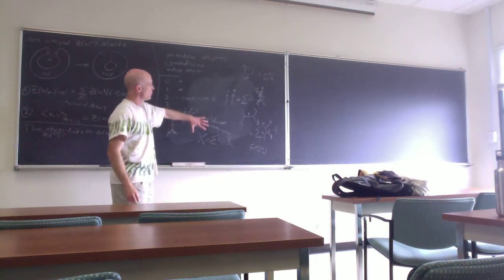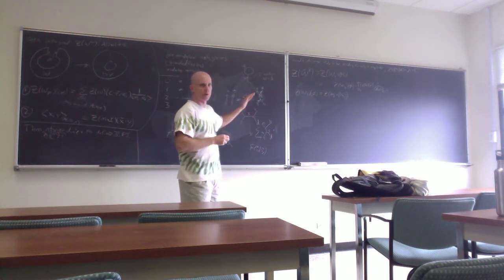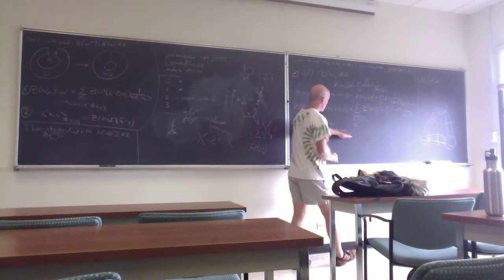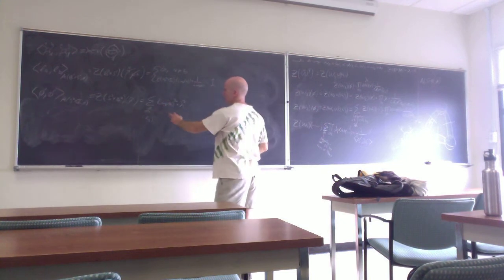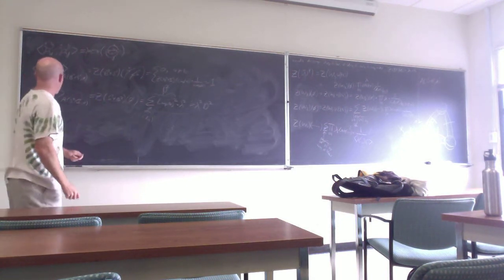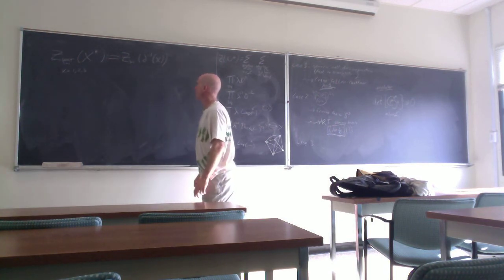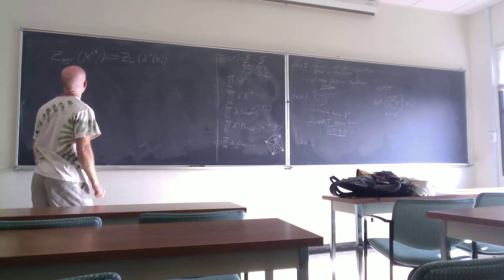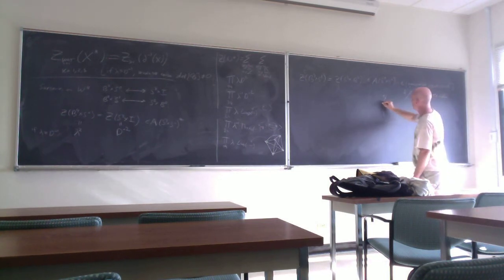Kevin Walker's lectures on Topological Quantum Field Theory (part 7 of 8)